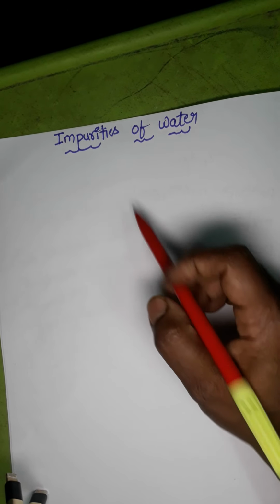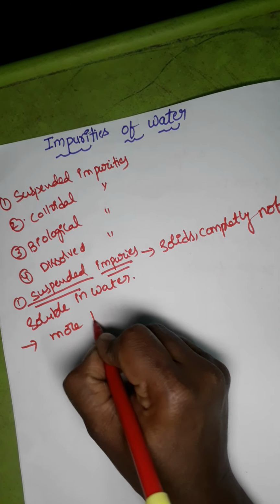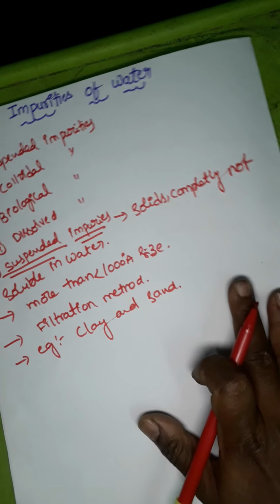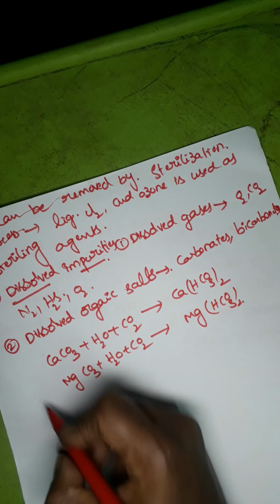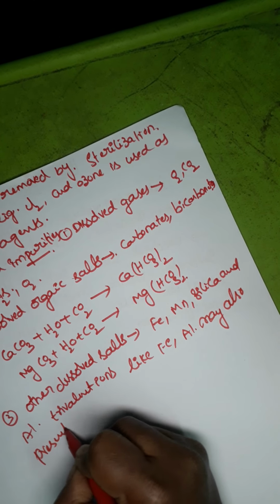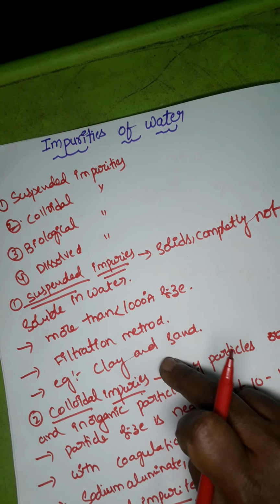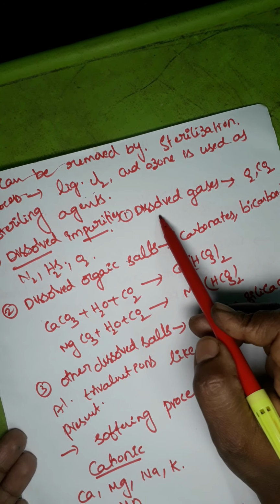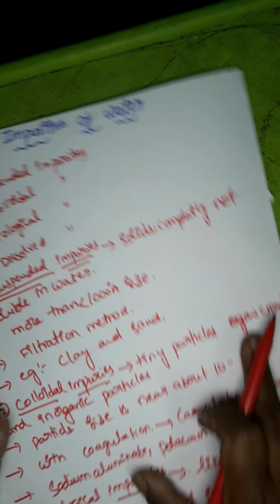IMPURITIES OF WATER